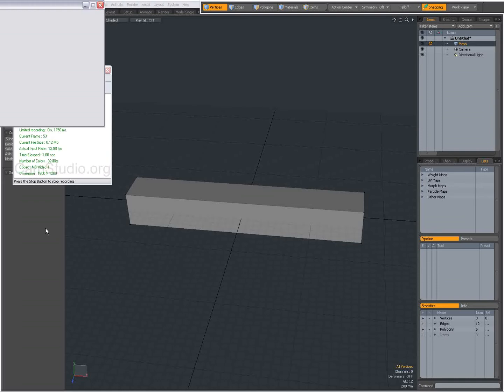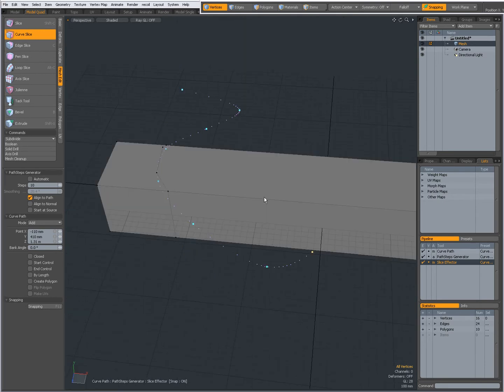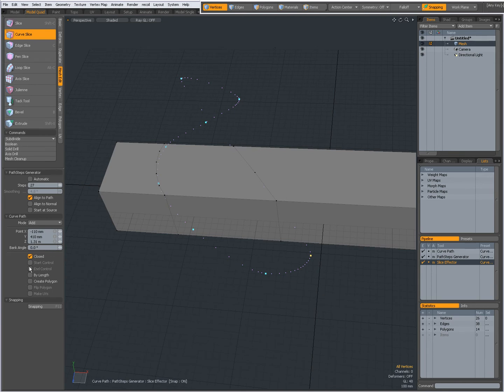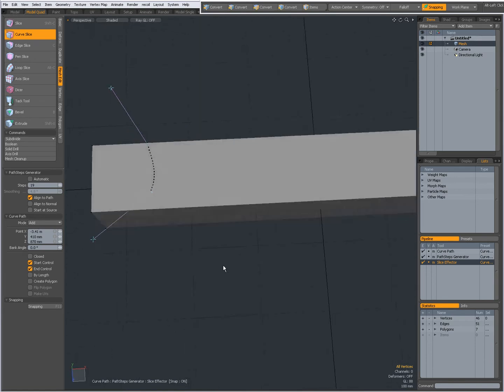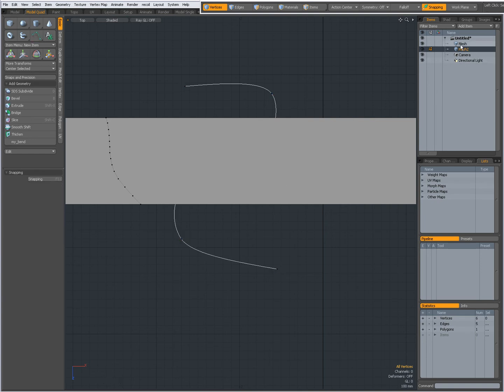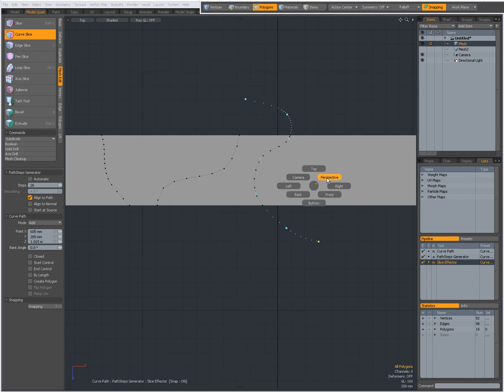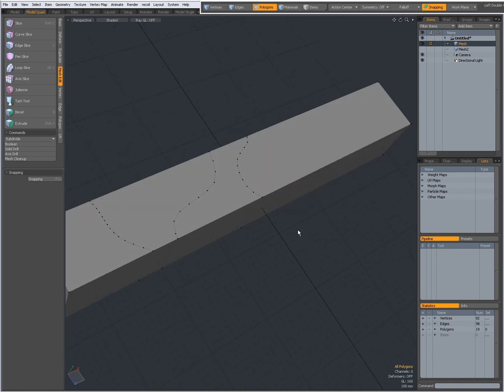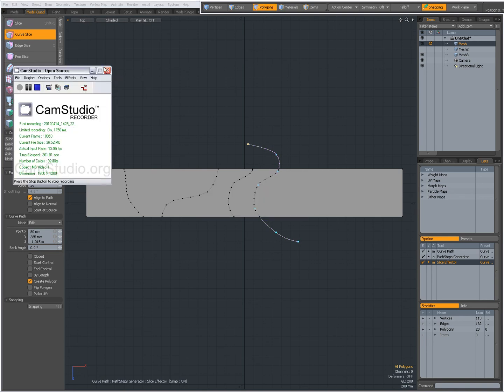0031 modo Curve Slice tool.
Introduction to modo's Curve Slice tool.